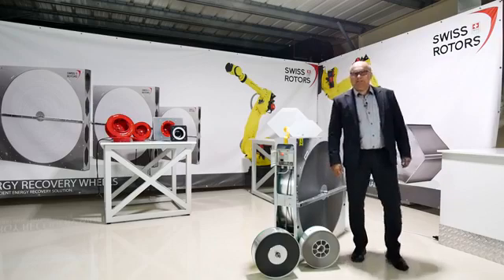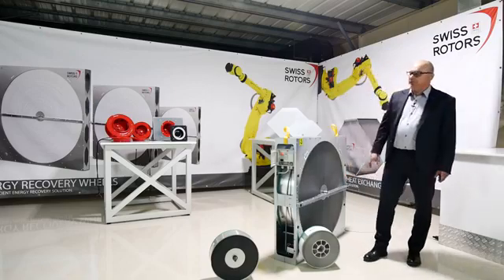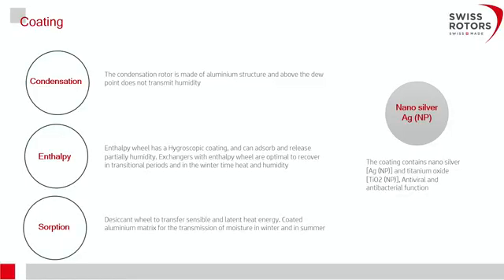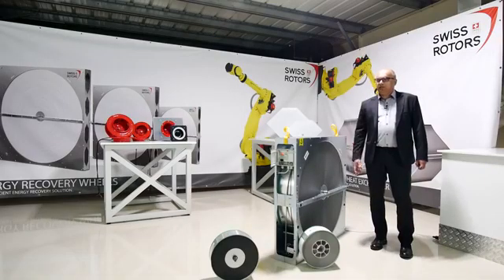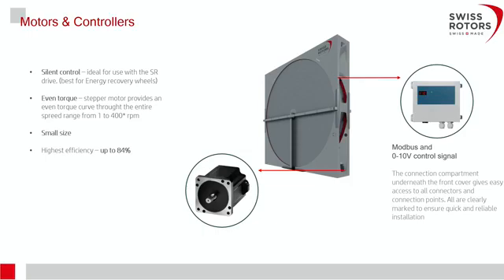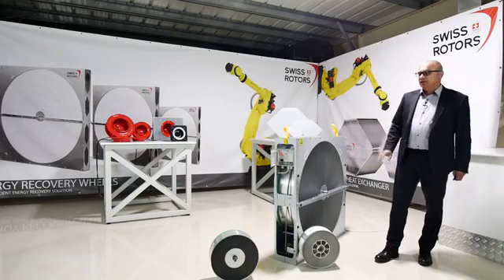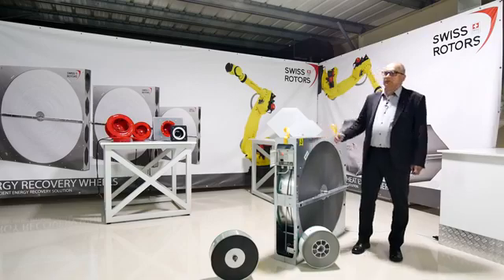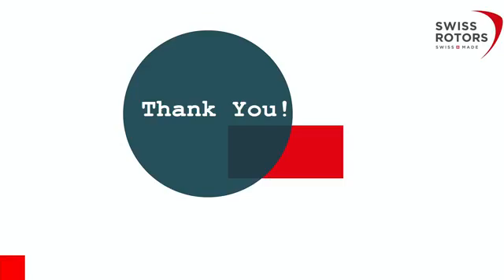The impact of an Energy Recovery Wheels within a ventilation system | Webinar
Learn about solution that recovers up to 90% of the energy your AHU uses. Each of 2 types of wheels with different coating guaranteed the highest efficiency results. The most important thing is to choose the right type of wheel for the climate conditions. Beside all this, we presenting a new type of coating – photocatalytic and biocidal properties containing nano titanium oxide [TiO2 (NP)].